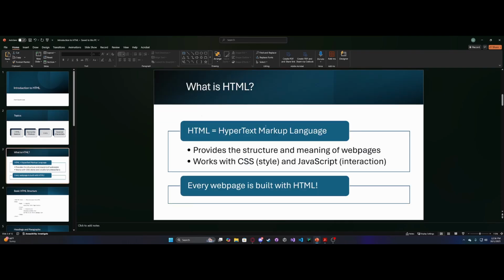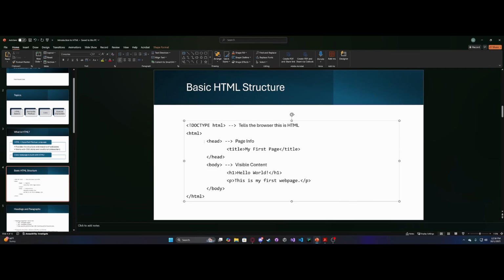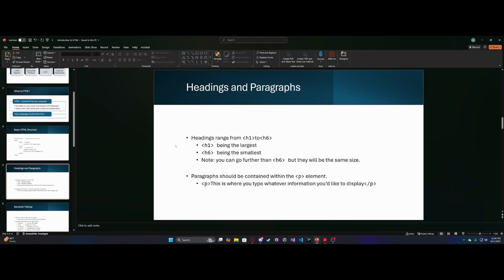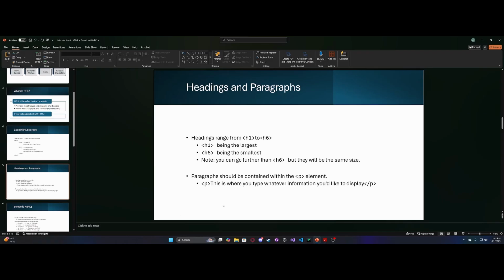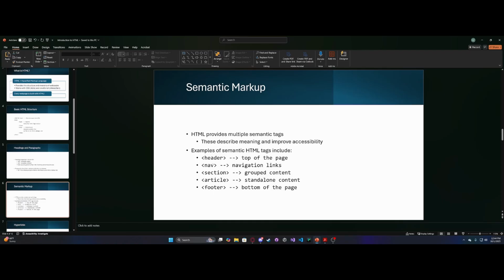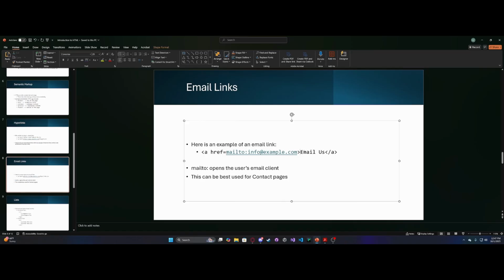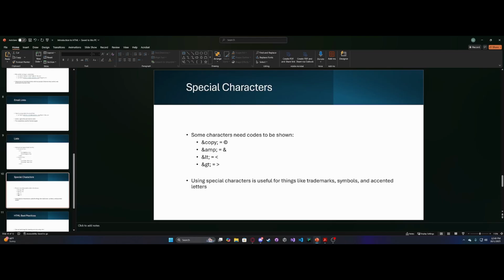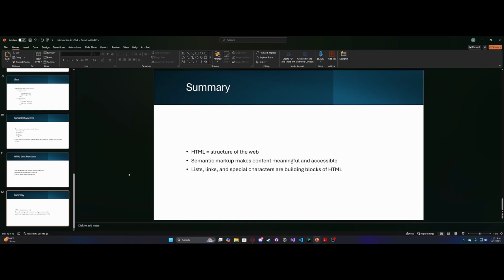Introduction to HTML | CIS 1400 - Web Design I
A lecture on HTML basics.